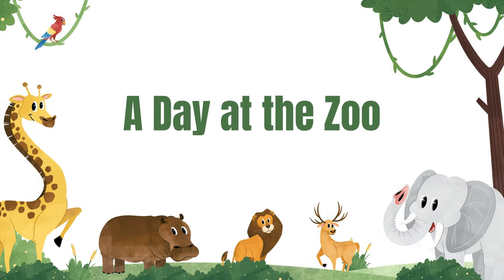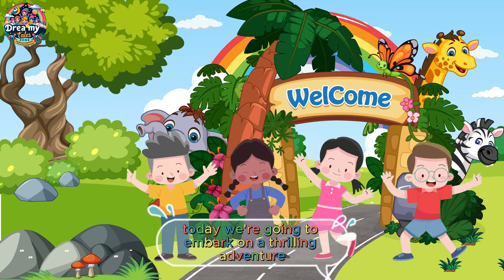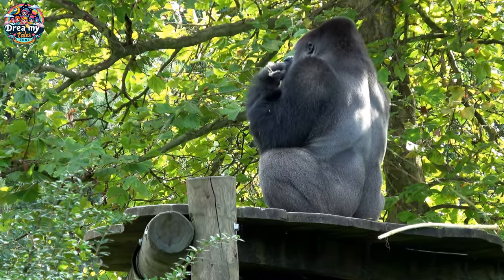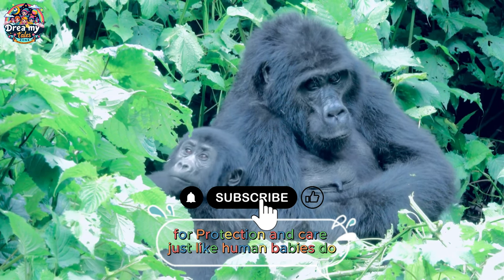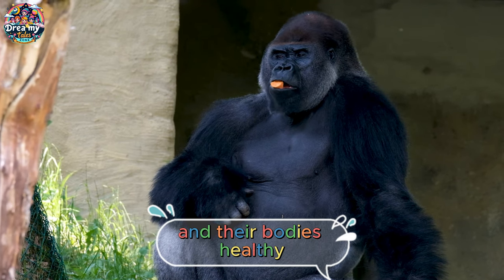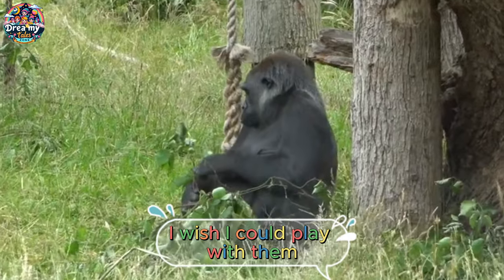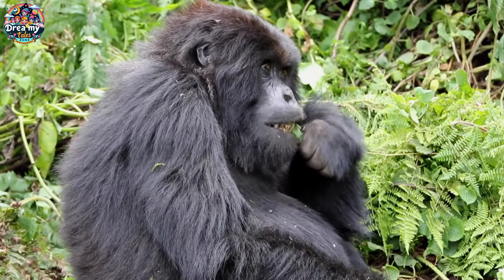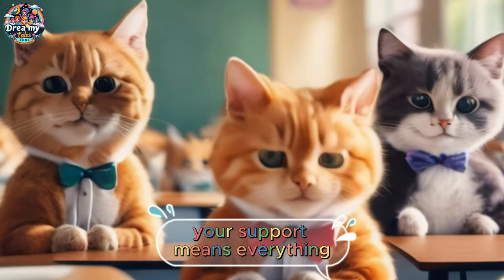Gorilla Encounter at the Zoo! Learn About Gentle Giants with Fun Facts & Activities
Calling all curious explorers! Episode 4 of our zoo adventures takes us to the amazing gorilla habitat!  This fun and educational video is specially designed for young learners to discover the fascinating world of these gentle giants.

Get ready to be amazed by their incredible strength, intelligence, and family bonds. We'll explore what gorillas love to eat, how they communicate with each other, and the important role they play in the rainforest ecosystem.

Join us on an exciting journey filled with captivating facts, close-up footage of these magnificent creatures, and engaging activities that will turn you into a gorilla expert!